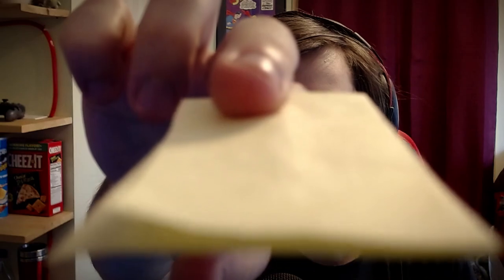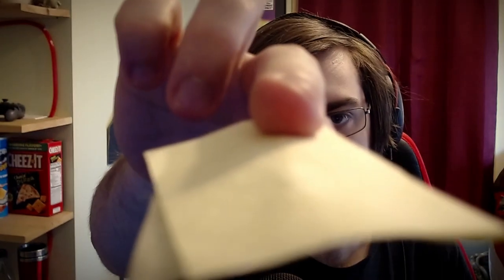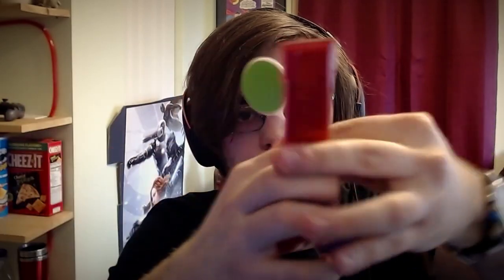ASMR | Relaxing Cranial Nerve Exam To Fall Asleep To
Support me directly (NOT required or expected. But greatly appreciated)